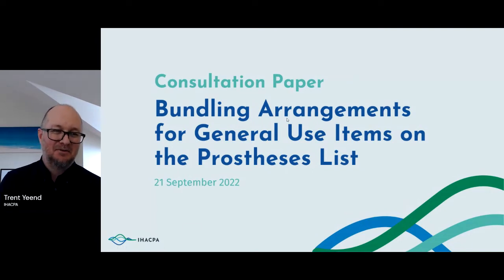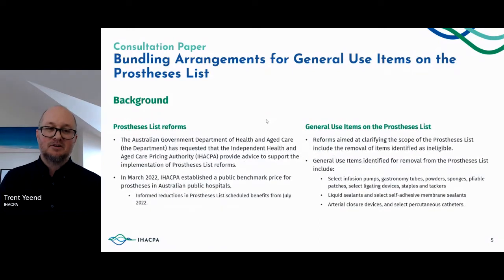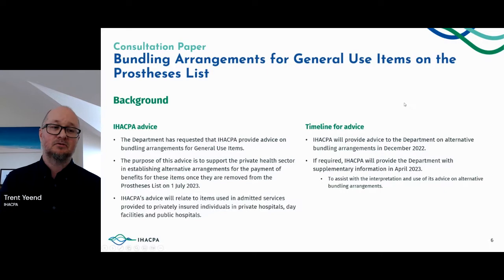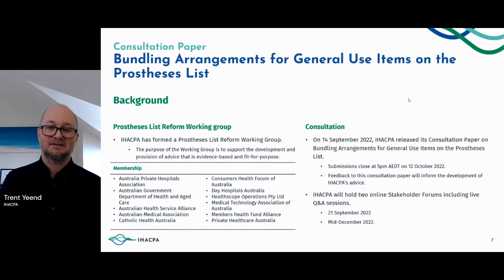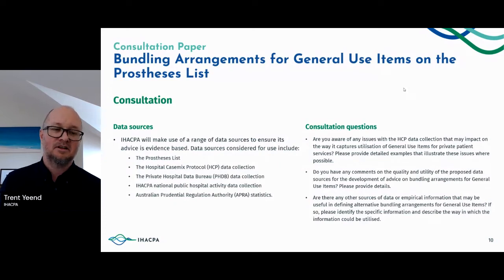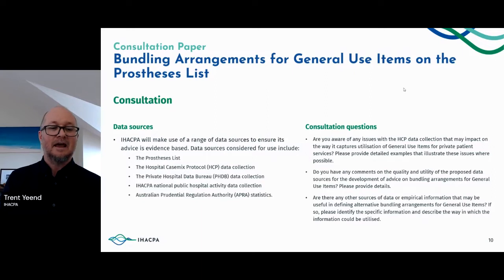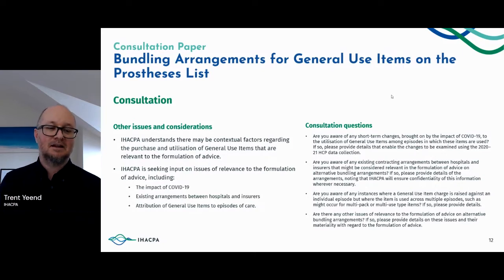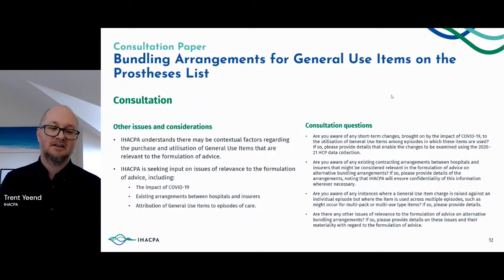Stakeholder Forum: Consultation on Bundling Arrangement for General Use Items on the Prostheses List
This is a recording from the Independent Health and Aged Care Pricing Authority's (IHACPA) live webinar, held virtually on Wednesday 21 September 2022.

As part of reforms currently being undertaken to the Prostheses List and its arrangements, the Australian Government Department of Health and Aged Care has requested that IHACPA provide advice on bundling arrangements for General Use Items.

The purpose of this advice is to support the private health sector in establishing alternative arrangements for the payment of benefits for these items once they are removed from the Prostheses List on 1 July 2023.

To support the formulation of this advice, IHACPA has released its Consultation Paper on Bundling Arrangements for General Use Items on the Prostheses List and invites you to join a live webinar to discuss the key matters in the consultation, including:
• the data sources used to ensure that advice is evidence-based
• the classification systems used to define bundles that are meaningful and fit-for-purpose
• other issues of relevance relating to the purchase and utilisation of General Use Items.

The development of advice on alternative bundling arrangements for General Use Items will be informed by feedback to this consultation paper.

Following the release of IHACPA’s advice, a second online stakeholder forum will take place in mid-December 2022 to present IHACPA’s advice and invite discussion on its interpretation and use within the private health sector.

ihacpa.gov.au/events